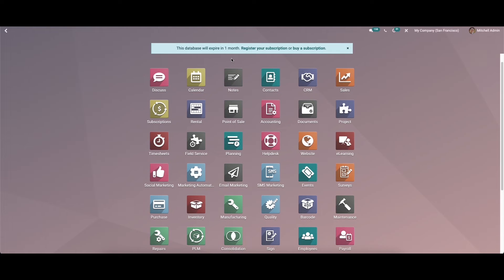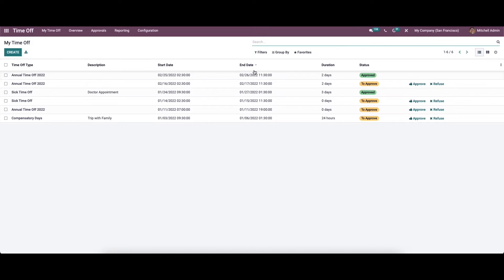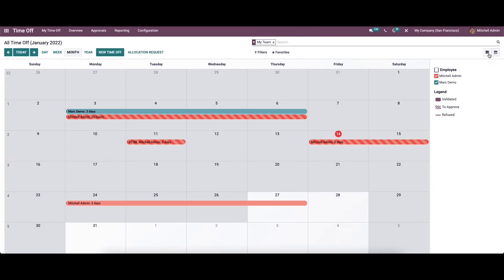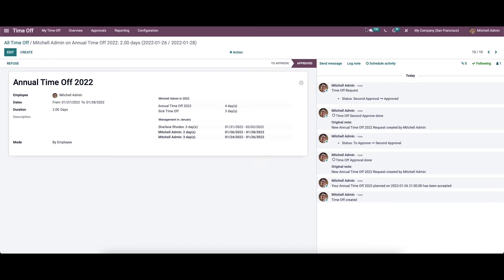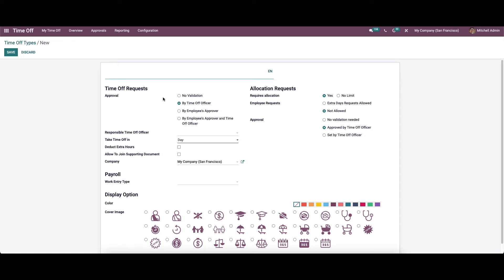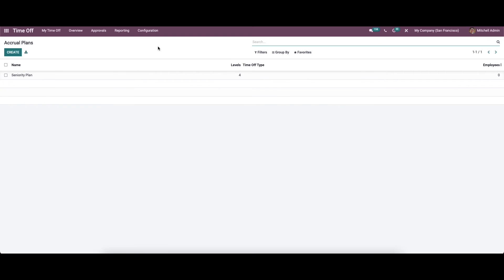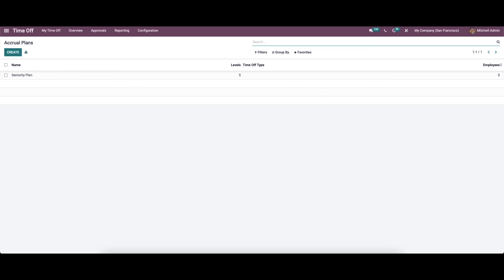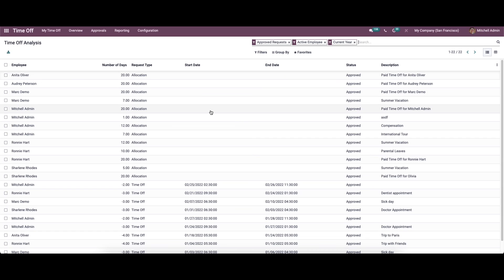Odoo 15 Time Off Management | Odoo 15 Time Off Module | Odoo 15 Enterprise Edition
This video details about Odoo 15 Time off module, Odoo 15 Time Off refers to managing leaves of employees or employers in the company.

The module helps to determine leaves based on the hours worked on the day.

Video Contents
00:00 - Introduction to Odoo 15 Time-Off Module
01:17 - Time off the dashboard
01:43 - Time off
02:32 - My Allocation
03:09 - Overview
03:57 - Goes to Approval Time off
05:48 - Allocation
07:13 - Configuration
09:08 - Accrual plan
11:45 - Public Holidays
12:02 - Reporting